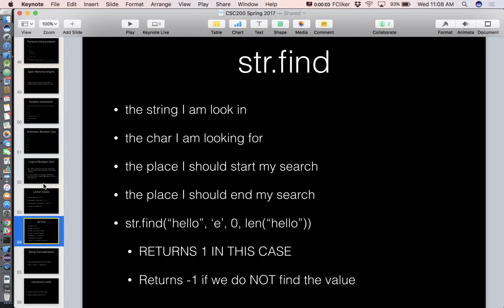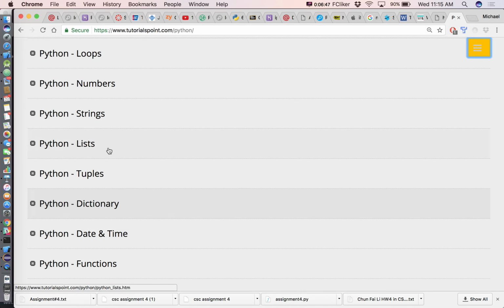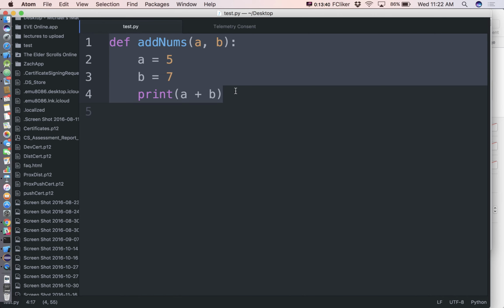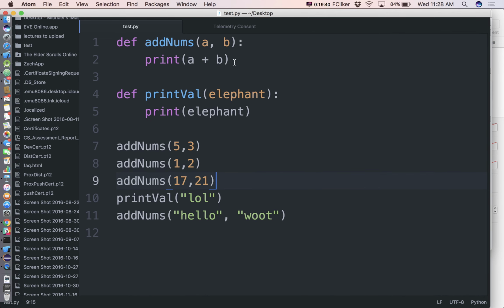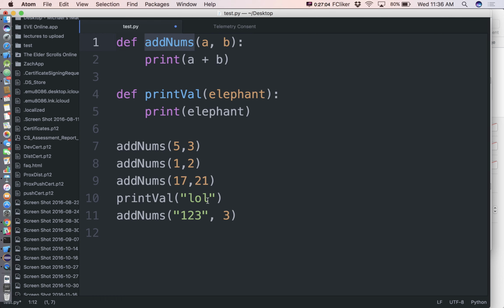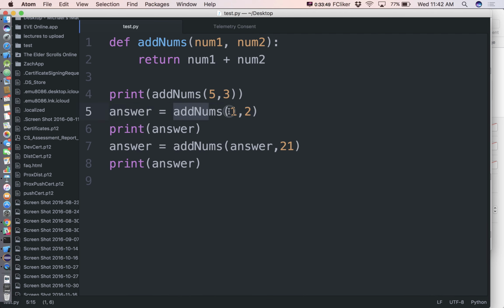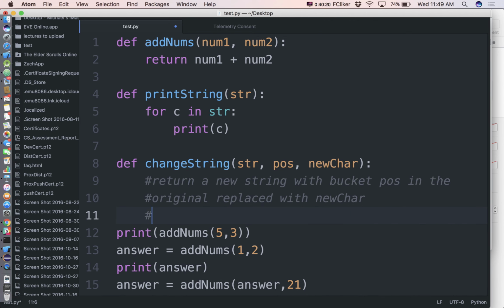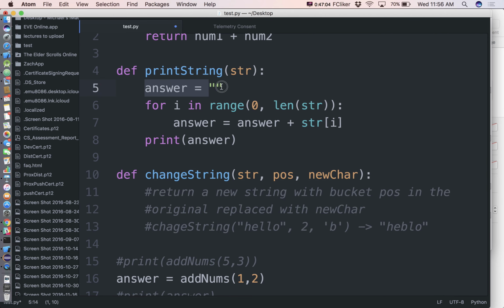CSC200 2/22/17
intro to functions and more on strings